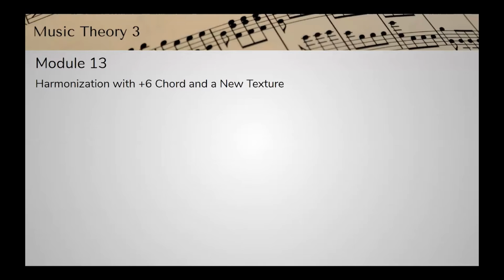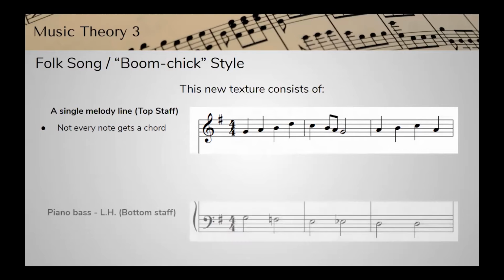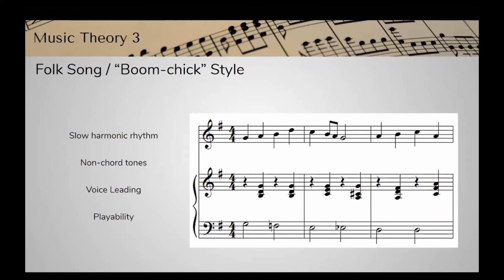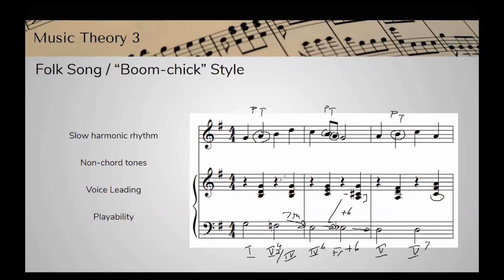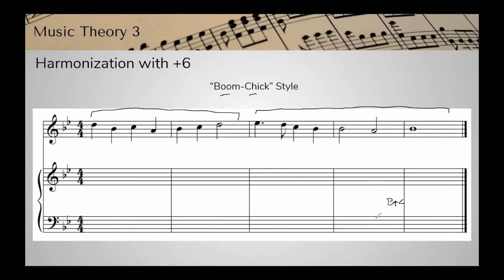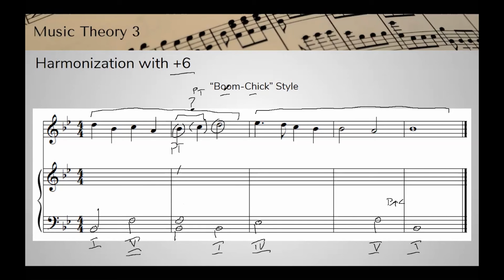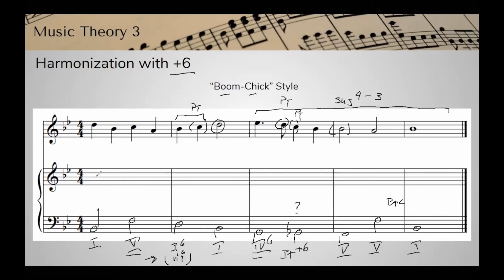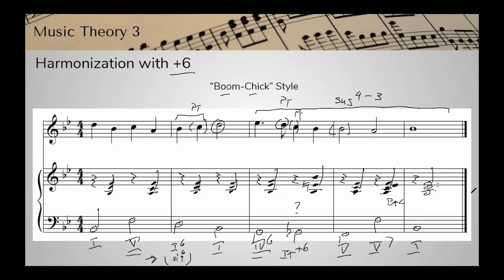Music Theory 3 Module 13